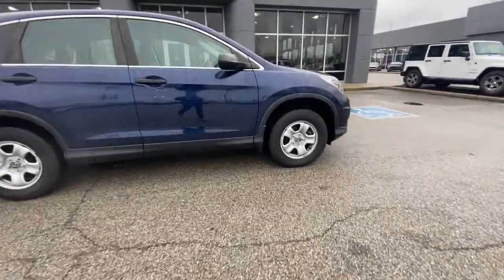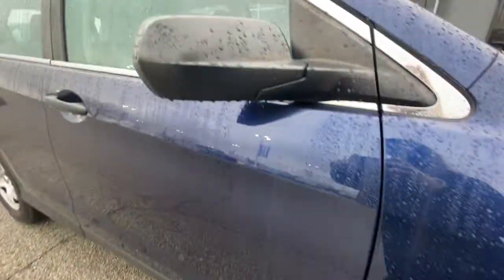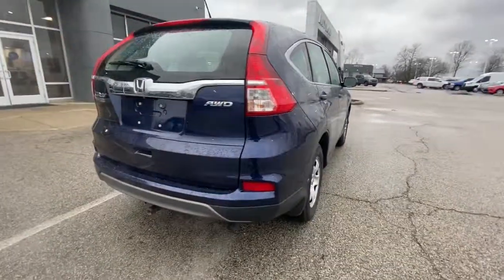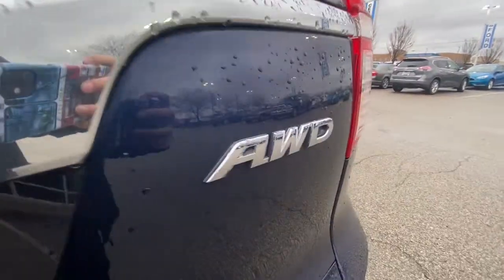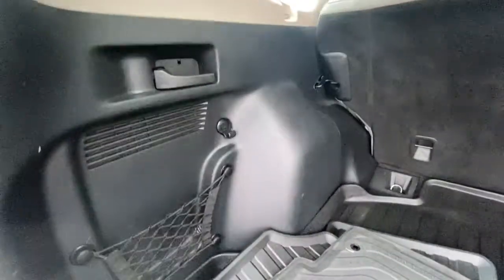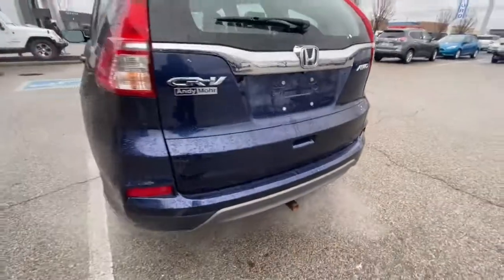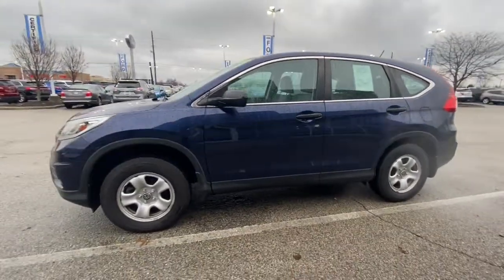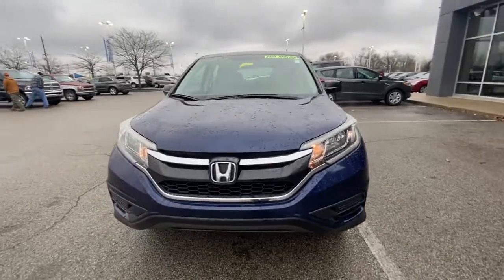2015 Honda CR-V Plainfield, Indianapolis, Brownsburg, Greenwood, Avon, IN DP7248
Used 2015 Honda CR-V available in Plainfield, Indiana at Andy Mohr Ford. Servicing the Indianapolis, Brownsburg, Greenwood, Avon, IN area.

Now offering Mohr to your Door! Don't want to get out? Or can't? We will bring the car to you! And all the paperwork! We are open online and at the store.brbrbr26/33 City/Highway MPGbrbrbrAwards:br * Motor Trend Automobiles of the year * ALG Residual Value Awards, Residual Value Awards * 2015 IIHS Top Safety Pick+ (With Touring Model) * 2015 KBB.com Brand Image AwardsbrKelley Blue Book Brand Image Awards are based on the Brand Watch(tm) study from Kelley Blue Book Market Intelligence. Award calculated among non-luxury shoppers.  Kelley Blue Book is a registered trademark of Kelley Blue Book Co., Inc.brGet Mohr for your Money at Andy Mohr Ford. Don't miss out on massive savings.